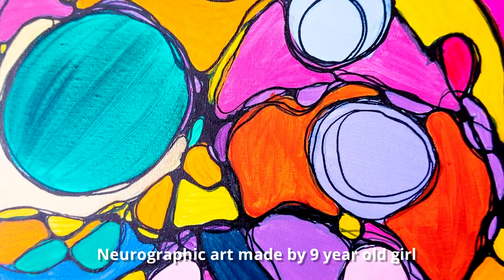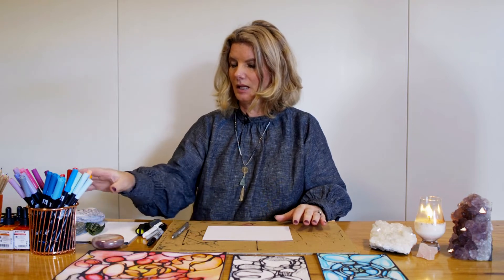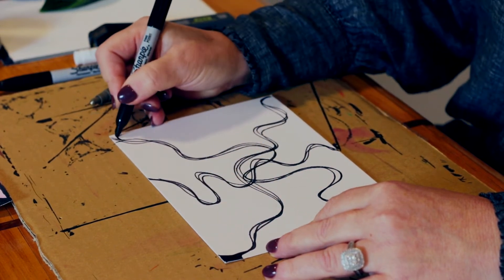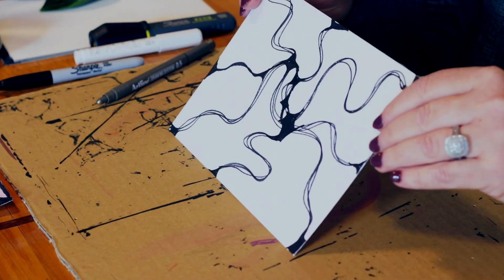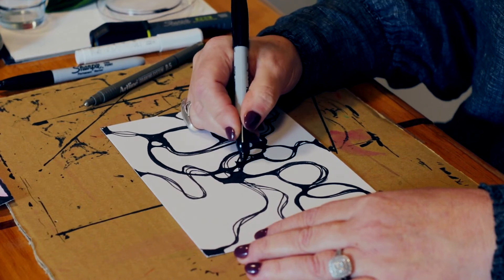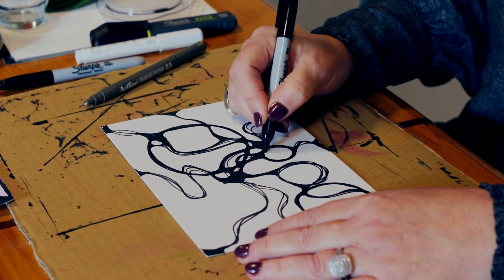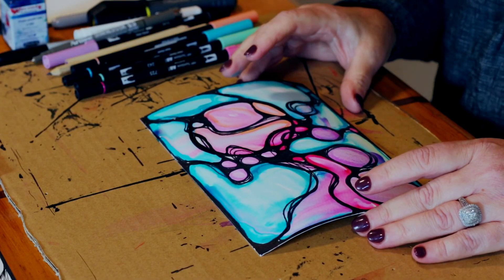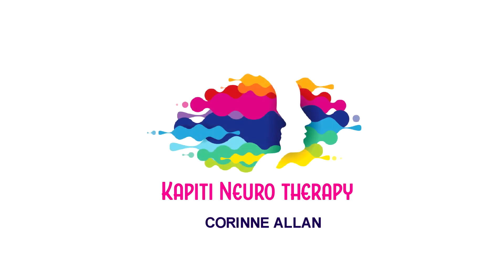Download your stress using the magic of neurographic art, with corinne allan 1080p